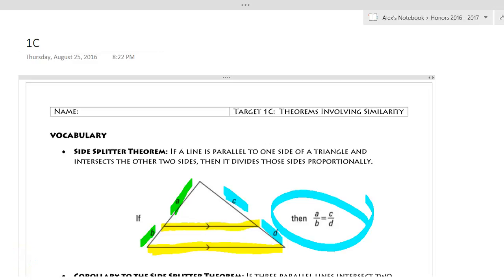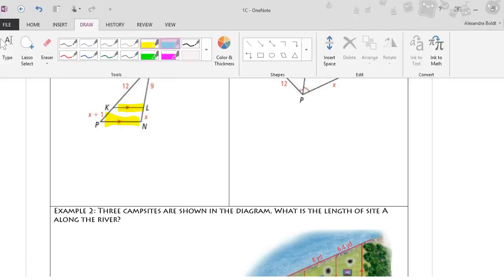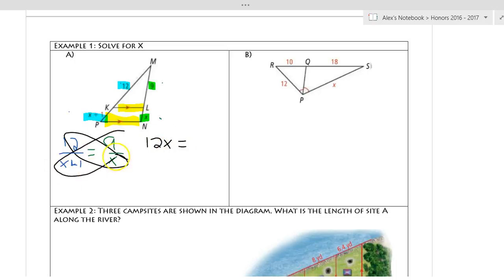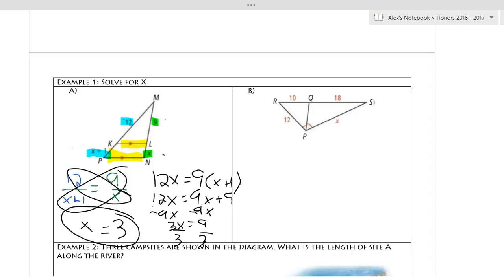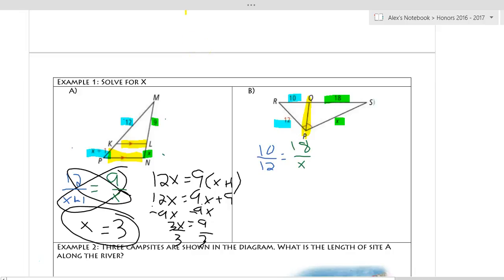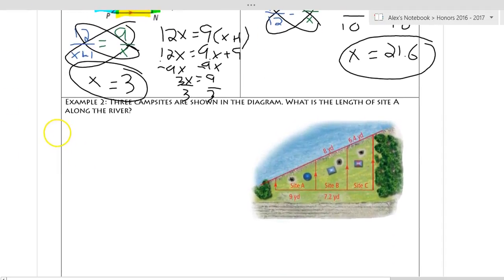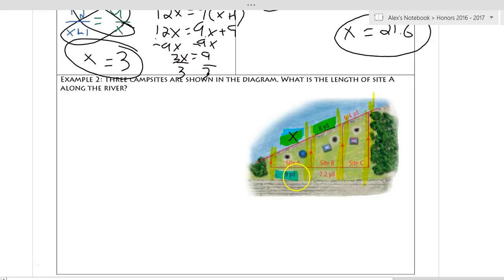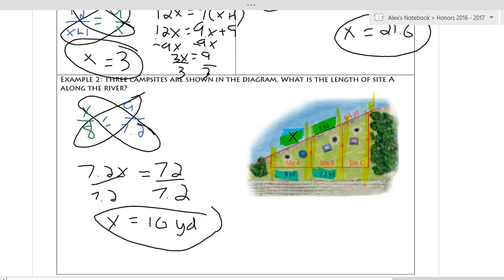HONORS KC1 Target 1C